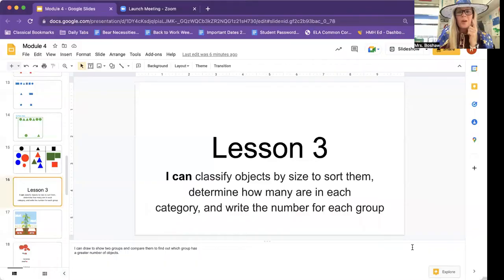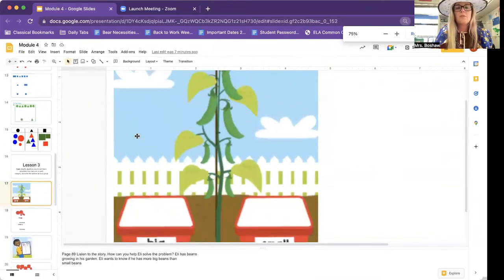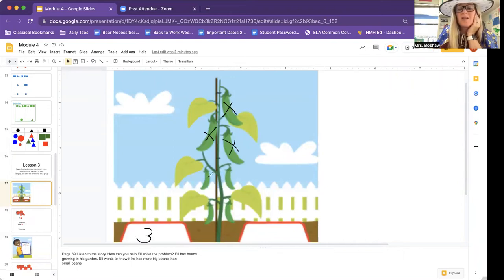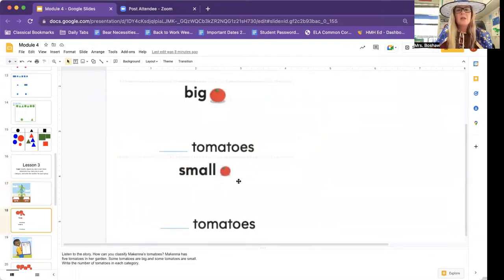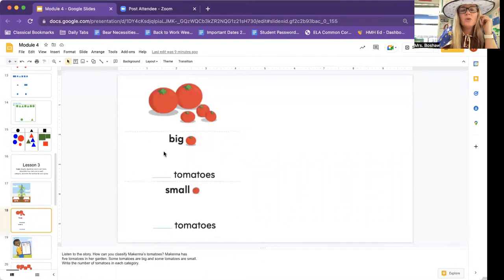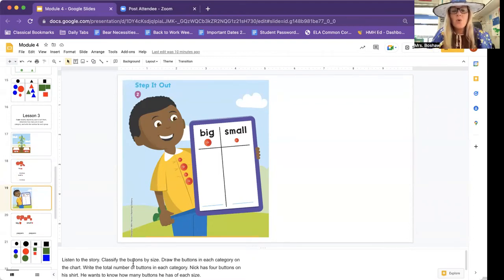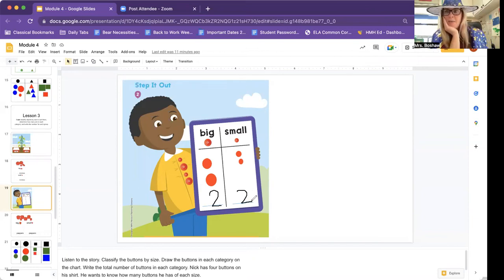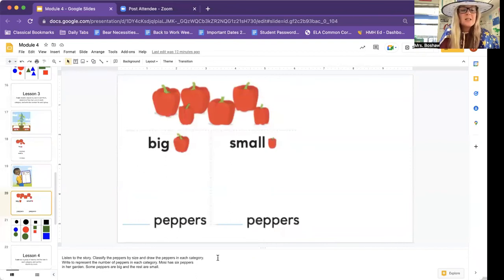Into Math Kindergarten Lesson 4.3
I can classify objects by size to sort them, determine how many are in each
category, and write the number for each group.